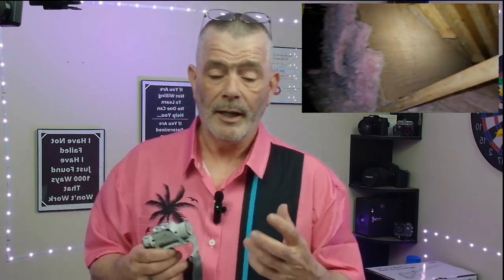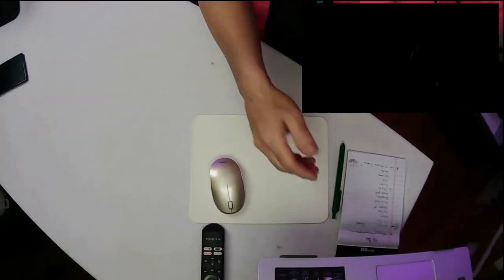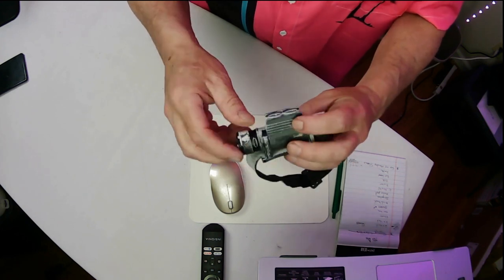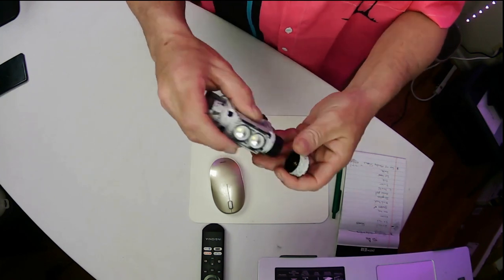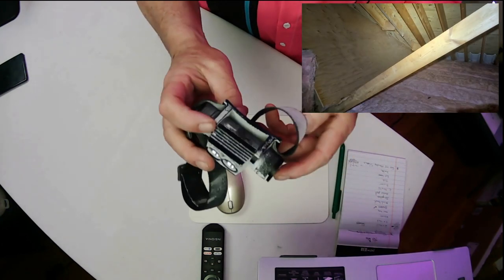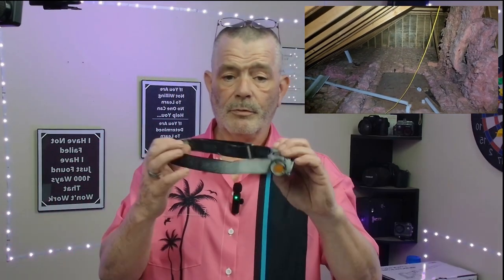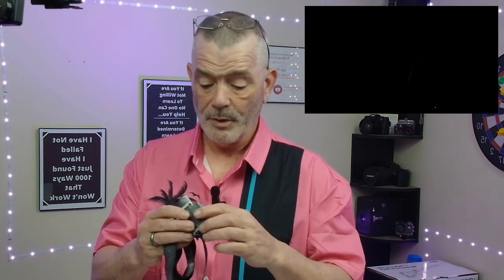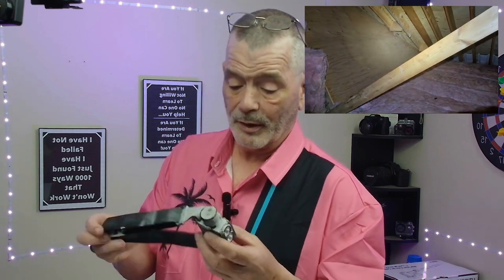2 Year Review Slonik Headlamp 1000 Lumens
RECHARGEABLE: Don't be left in the dark ever again! Have these camping lights ready to go when you need them. Includes a convenient micro-USB cable for charging. No Standalone lithium batteries are sold with the product.